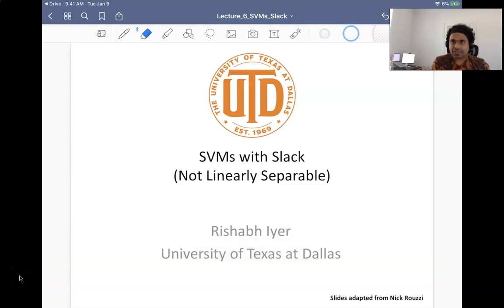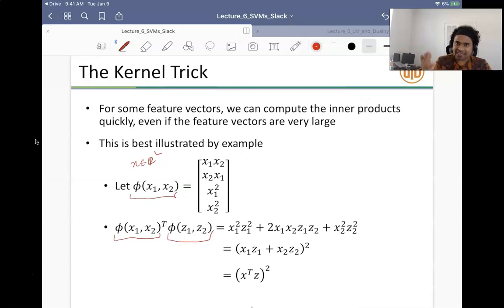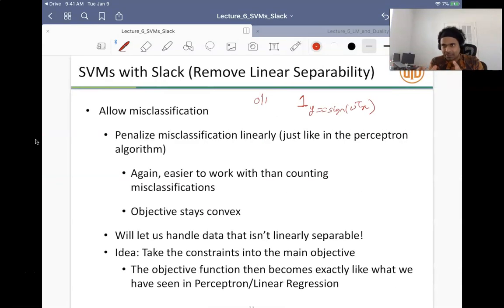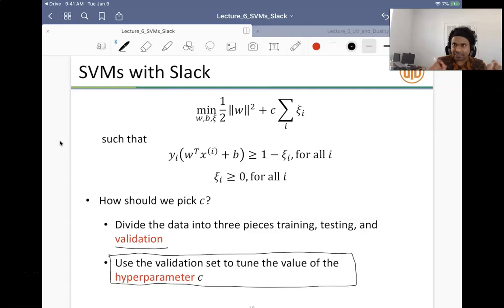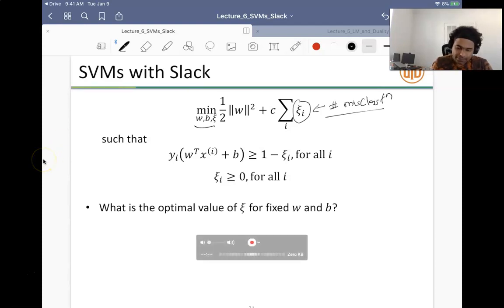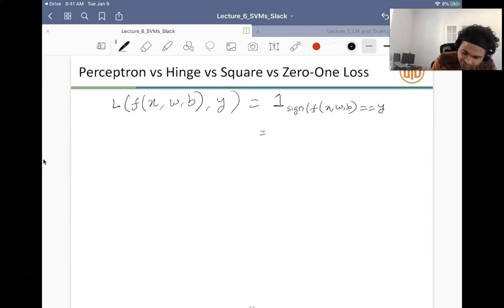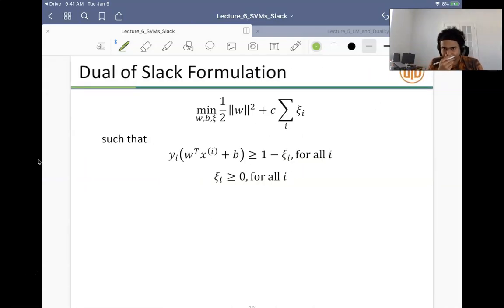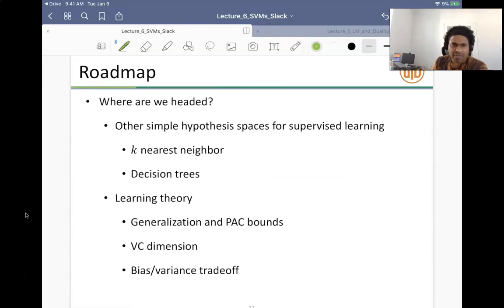Machine Learning Class: Support Vector Machines and Slack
This is Lecture 6 on Support Vector Machines (SVM) and Slack. We will discuss the formulation of SVM with slack, recasting into a Hinge Loss, regularization and overfitting, and finally, slack in the dual case.

Acknowledgment: The slides have been adapted from Nicholas Rouzzi, Sriraam Natarajan and Vibhav Gogate's lecture slides. Thank you!